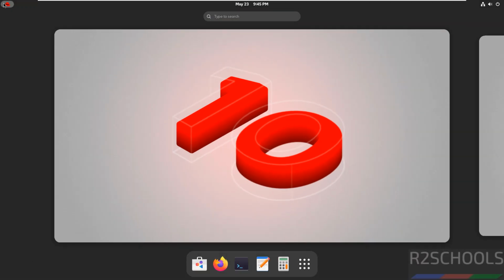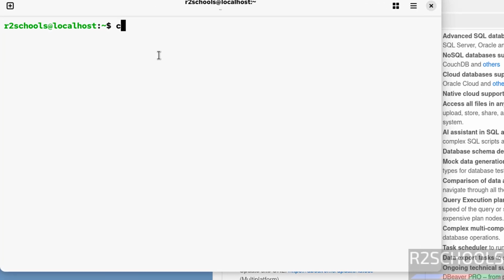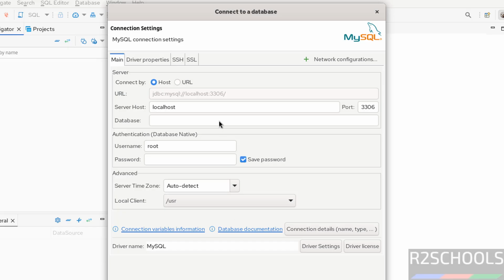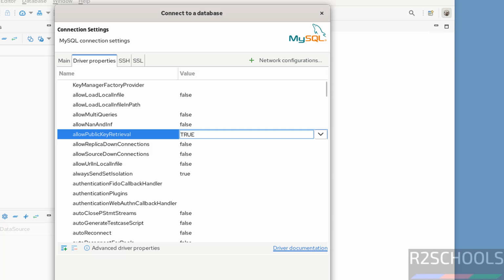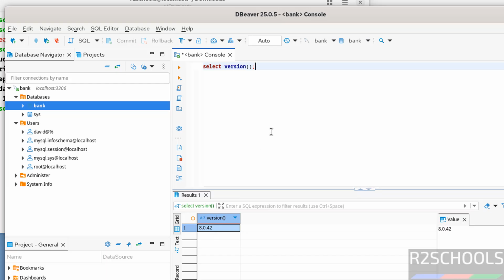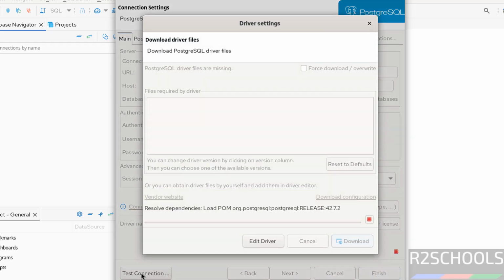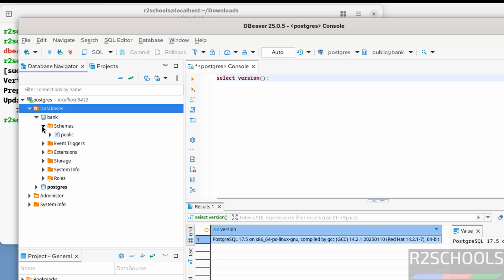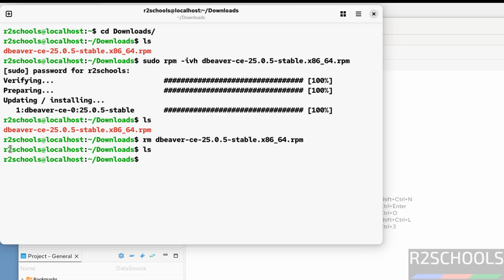How to Install DBeaver on RHEL 10 and connect MySQL Server and PostgreSQL | 2025 updated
This video provides a step-by-step guide on how to install DBeaver 25, the universal database tool, on RHEL 10 and connect to both PostgreSQL and MySQL servers. We'll cover the entire process, including:

Downloading the correct RPM package for RHEL 10.
Installing DBeaver and resolving any dependencies.
Launching DBeaver.
Creating new connections to PostgreSQL and MySQL servers.
Testing the database connections.
Get DBeaver up and running to manage your databases, run queries, and perform administrative tasks across multiple database systems on RHEL 10!